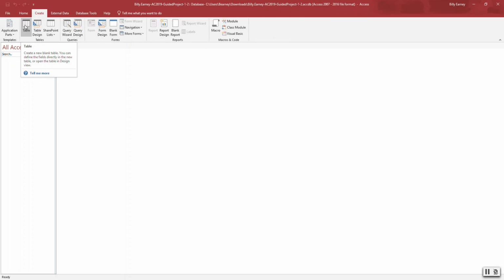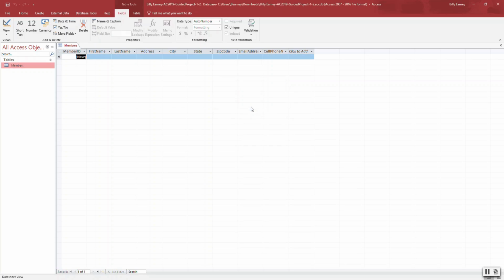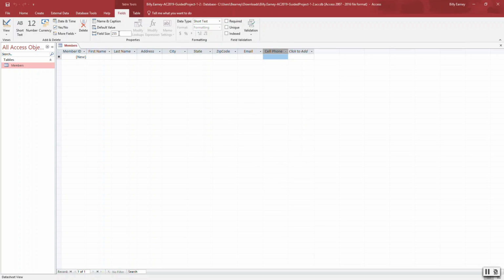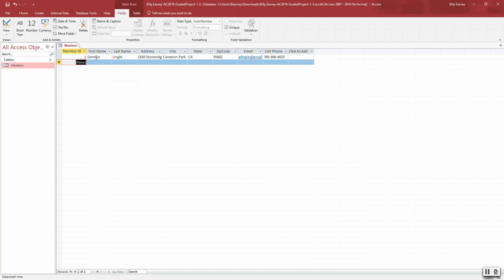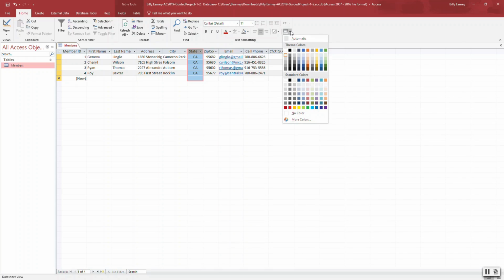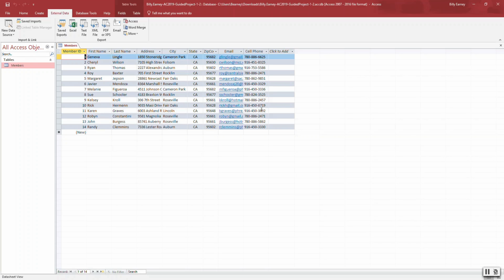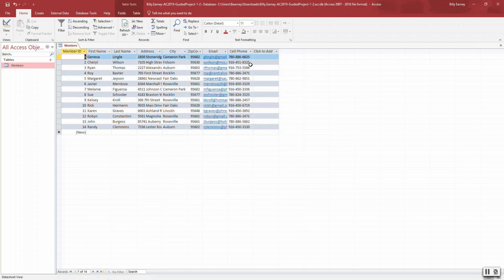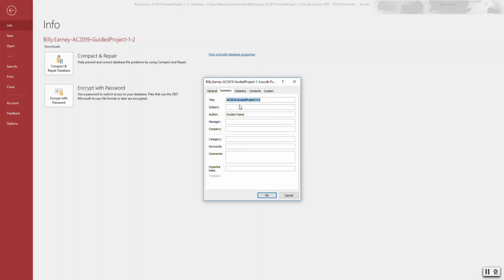Access 2019 Guided Project 1-2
00:01 - step 1
00:41 - step 2
03:18 - step 3
05:51 - step 4
09:42 - step 5
11:29 - step 6
13:31 - step 7
13:35 - step 8
13:58 - step 9
15:38 - step 10
16:30 - step 11
17:50 - step 12
18:15 - step 13
18:25 - step 14